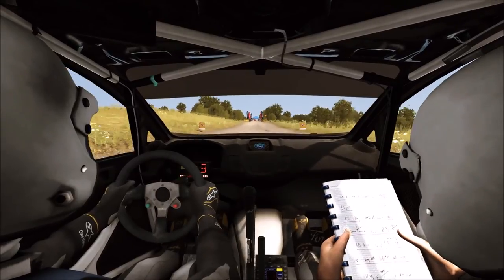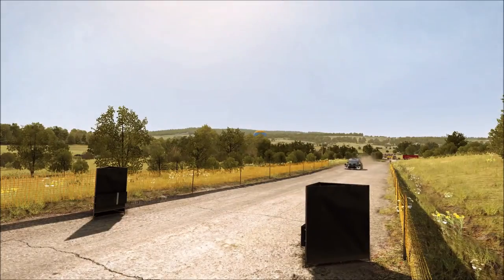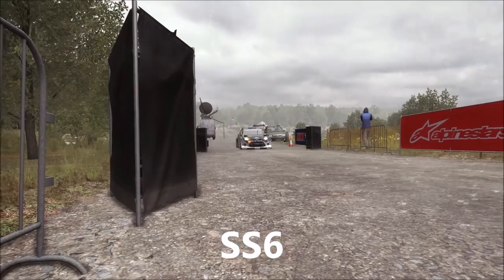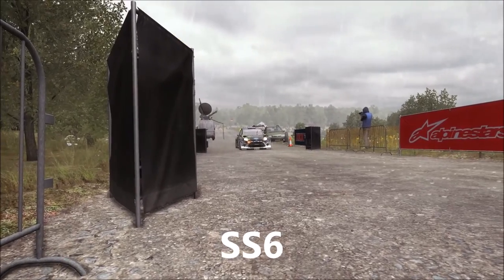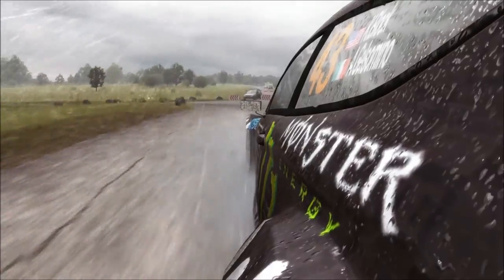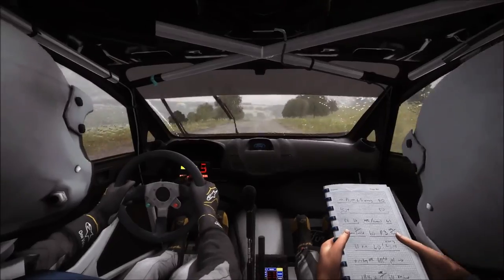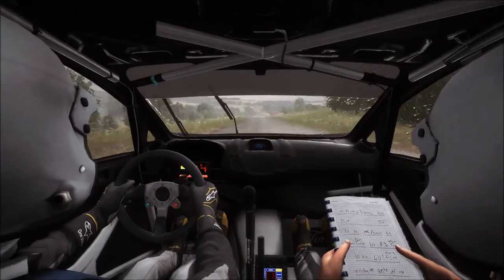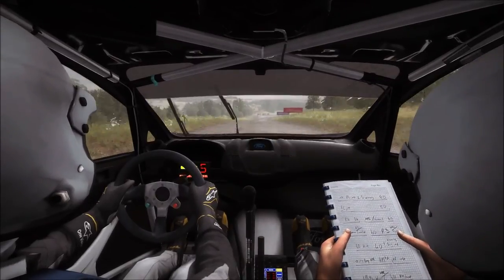Speedzone se SZ WRC 2016 Germany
Don´t know what Codemaster done to the graphic in replay, but it sucks. Well Last rally in Speedzone.se SZ WRC 2016 was run in Germany.